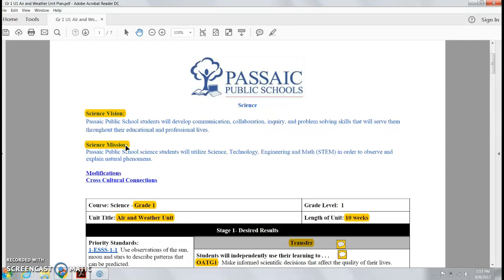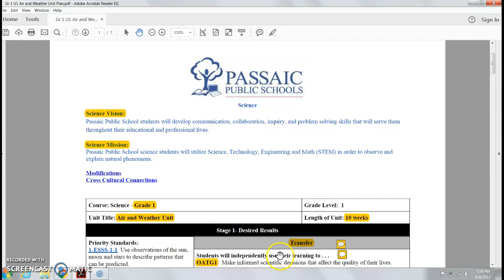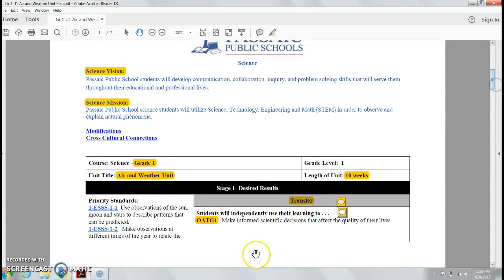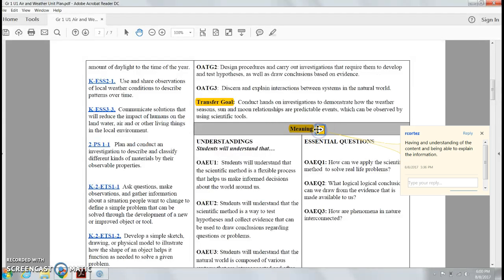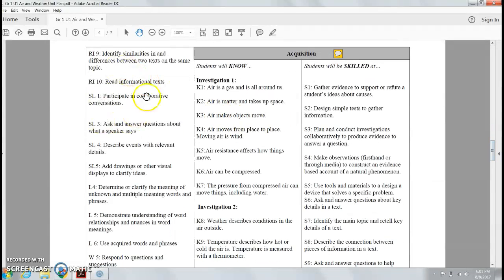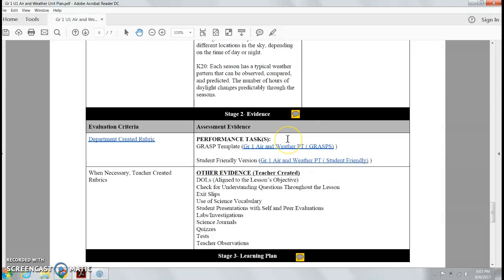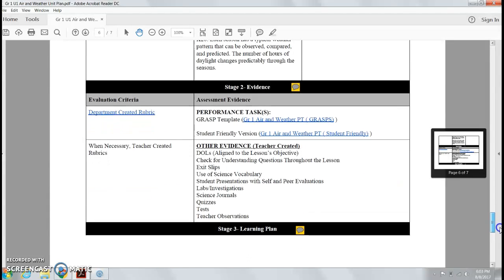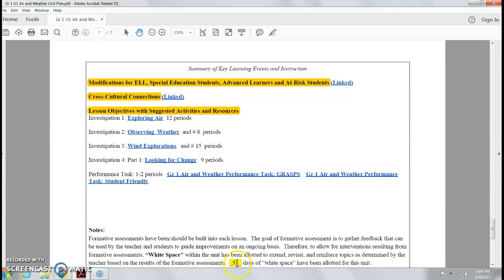Passaic Science UBD 101